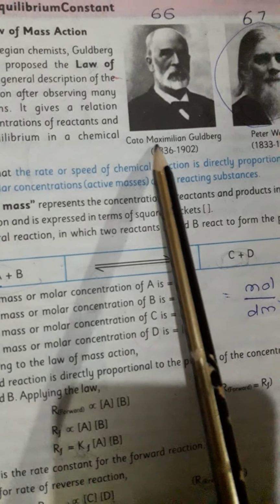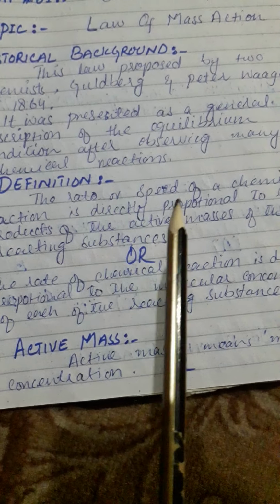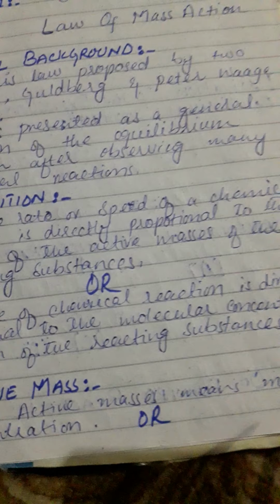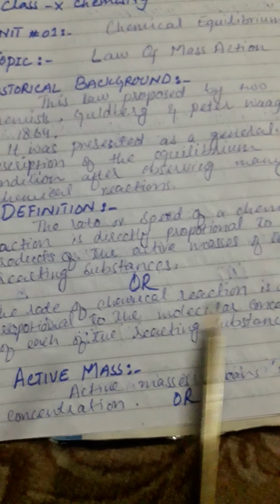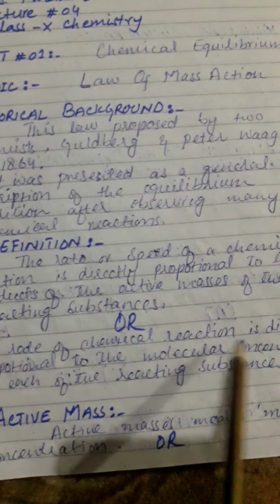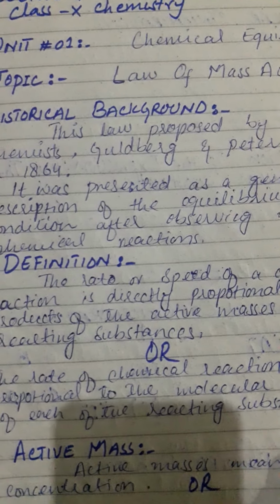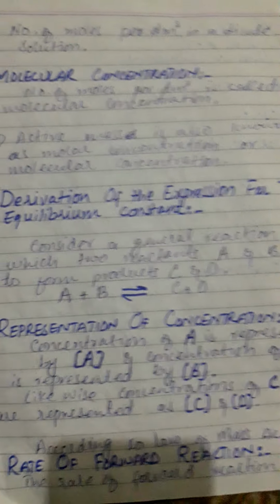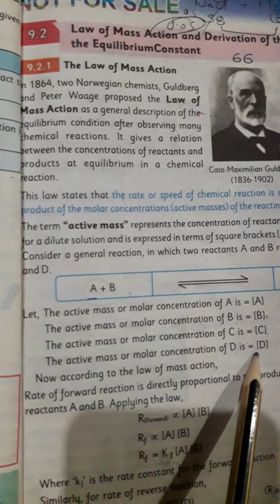PMS NSR Lecture No.4 Chemistry Grade X